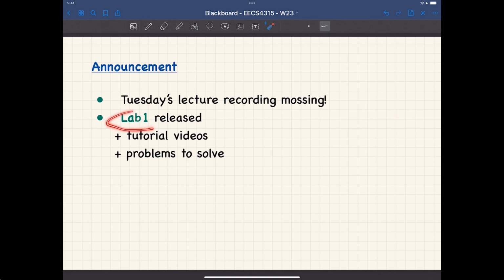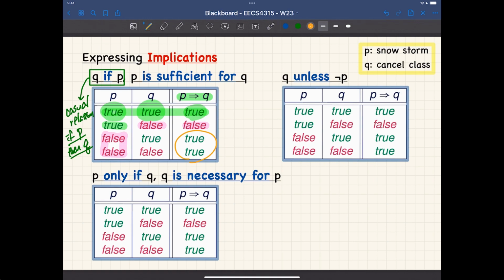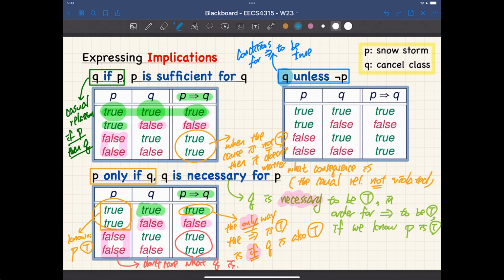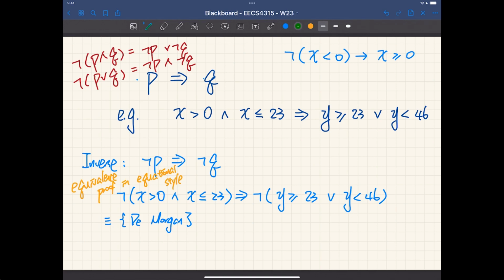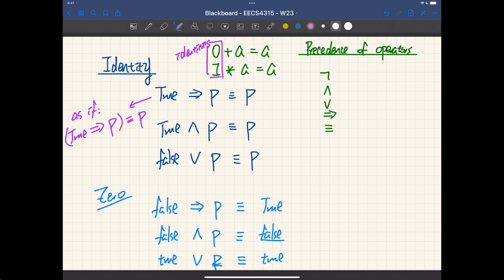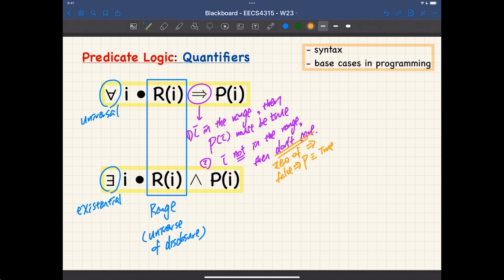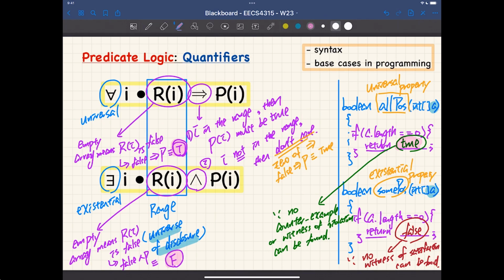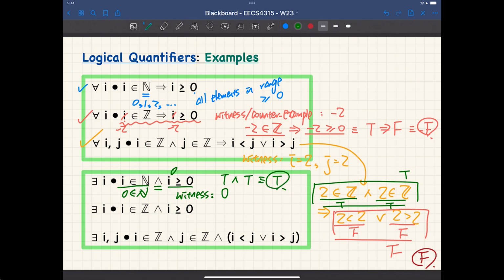[HD] EECS4315 W23 - 2023-01-19 - Implications, Propositional Theorems, Predicates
Roadmap of Lecture
00:00:51 - Lab1 hints added
00:01:58 - Implications: Analogy
00:07:37 - Alternative Ways for Expressing Implications
00:30:47 - Implications: Inverse, Converse, Contrapositive
00:38:48 - Identity and Zero Properties of Propositional Operators
00:53:32 - Syntax, Meaning, Connection to Programming
01:15:38 - Logical Quantifiers: Examples